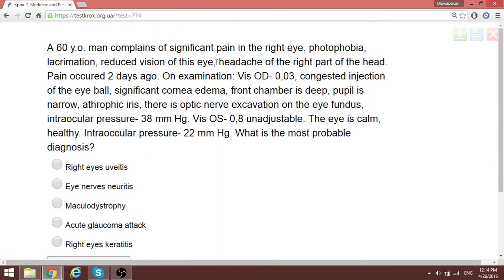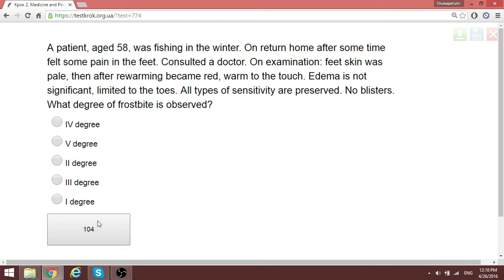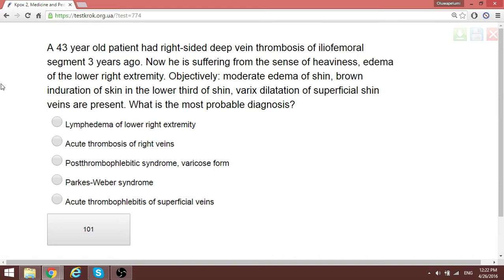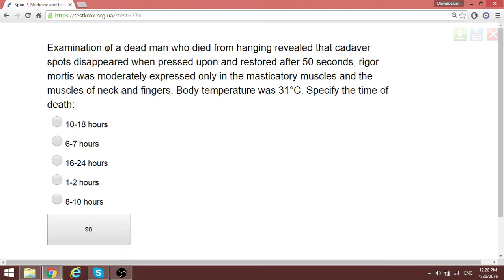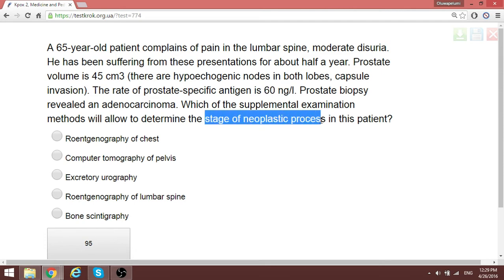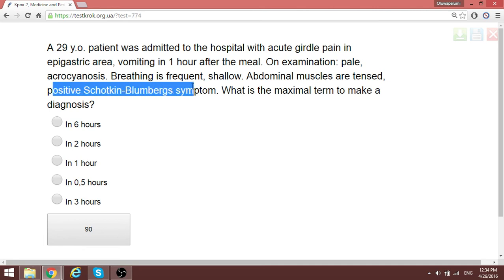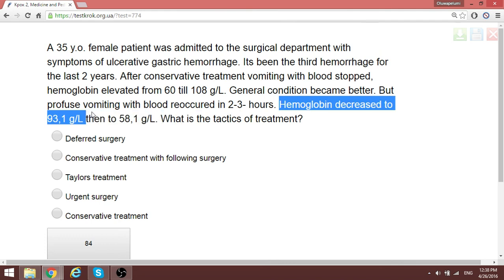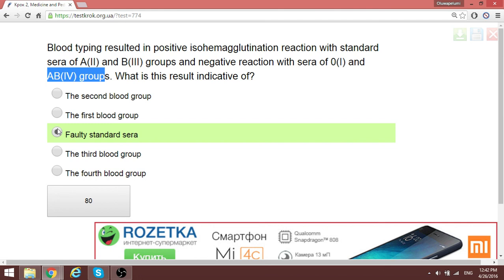Krok 2 Medicine (SURGERY PART 4 ) FILE 2 2016